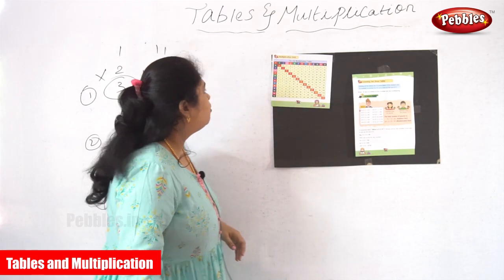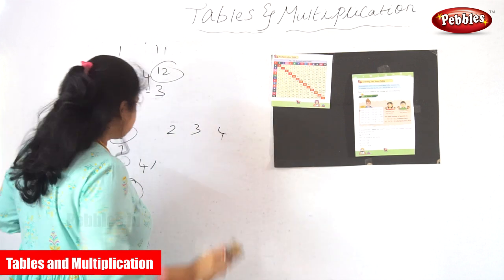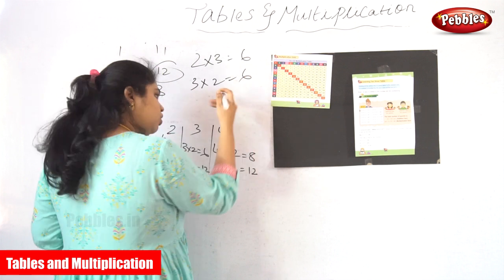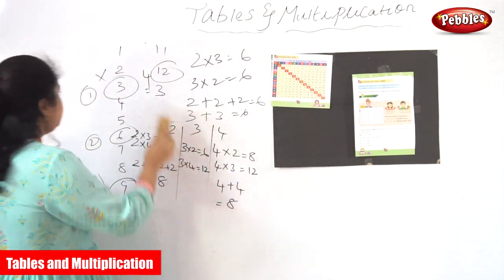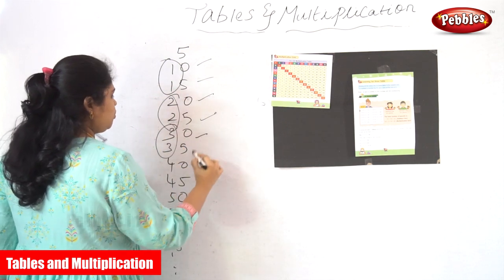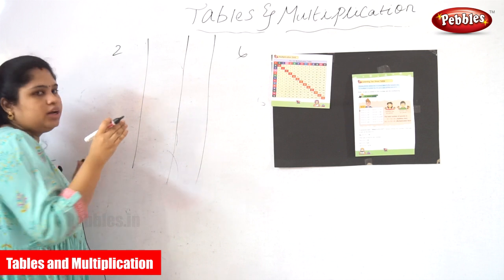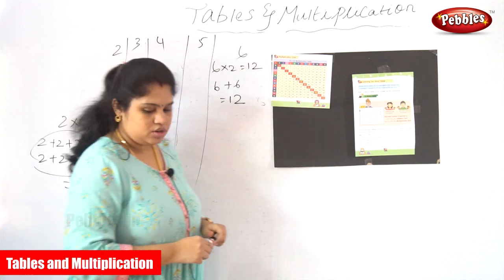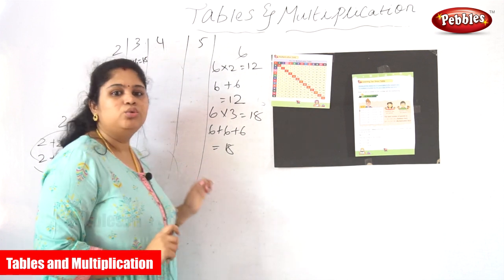Tables and Multiplication Part -10 | Easy and fast way to learn | learn mathematics for beginners